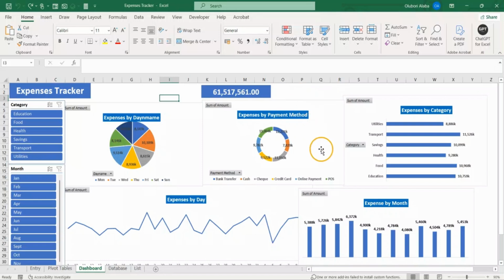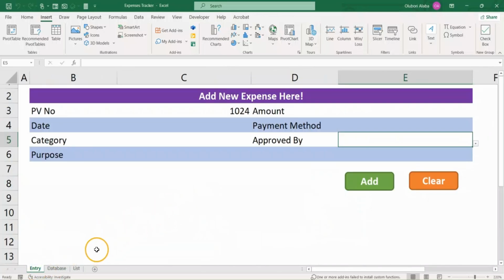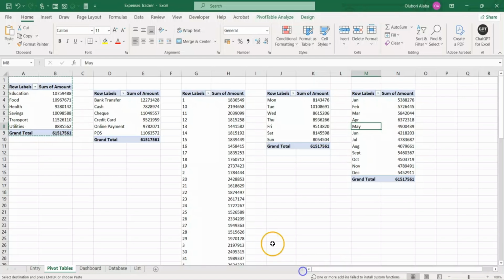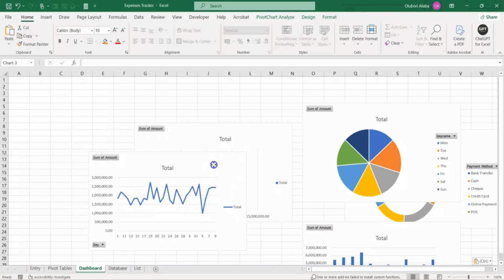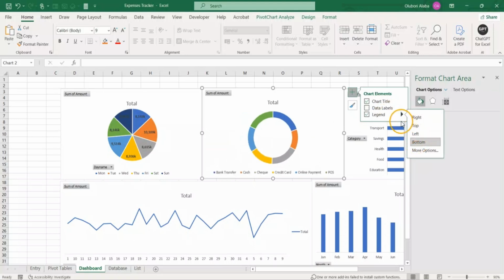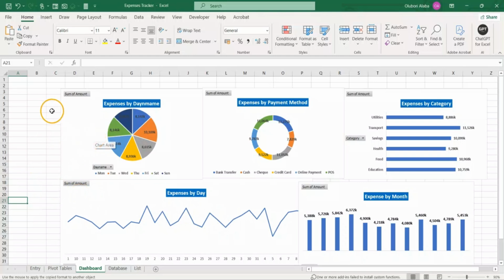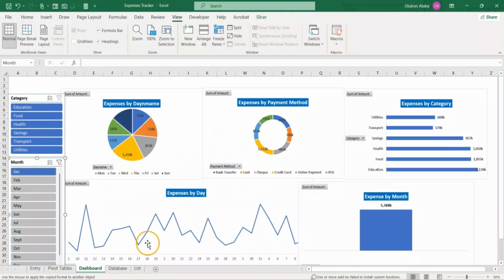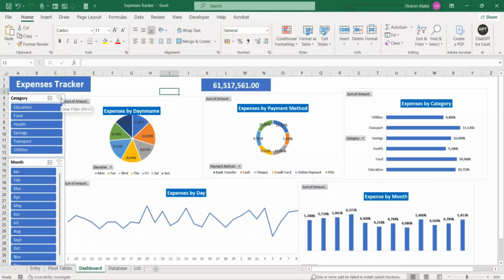How to Create a Functional Finance Dashboard in Excel | For Individuals & Businesses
In this step-by-step tutorial, you’ll learn how to create a dynamic, interactive expenses tracking dashboard in Microsoft Excel. Whether you're managing personal finances or handling business expenses, this Excel-based solution helps you organize, analyse, and visualize your spending effectively.

This video is perfect for:
✅ Project managers
✅ Office workers
✅ Anyone who wants better control of their expenses using Excel

No third-party add-ins required — just Excel formulas, data validation, dropdowns, and charts.

• How to design a clean and interactive user interface
• How to create automated data entry using dropdowns and validation
• Building a centralized database for analysis
• Visualizing expenses with interactive charts
• Creating summaries by category and by date
• Automating the dashboard for real-time updates

📍 CHAPTERS
00:55 - Overview of the Dashboard
01:00 - Setting up the Data Entry Sheet
03:40 – Extracting data using Text Function
05:48 – Setting up Pivot Tables
09:00 - Designing the Dashboard Layout and adding charts
13:30 - Formatting Charts
26:00 - Final Touches and Tips